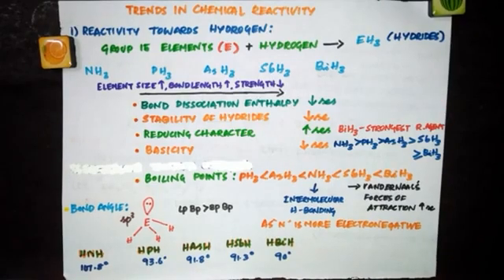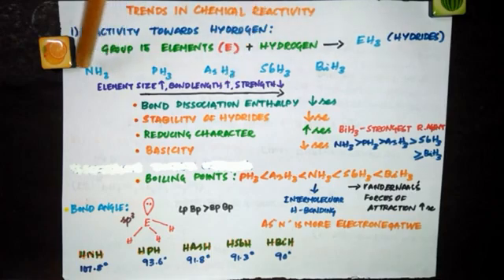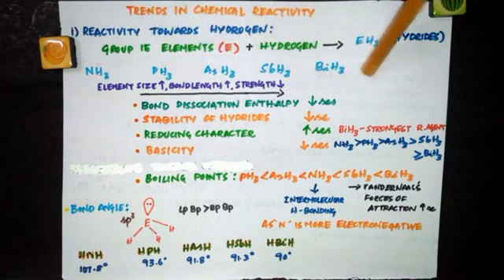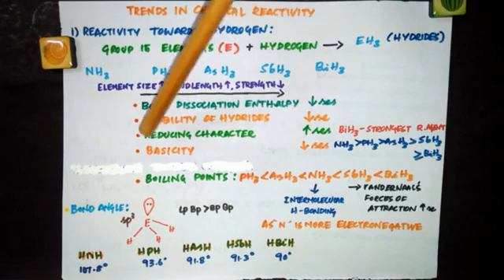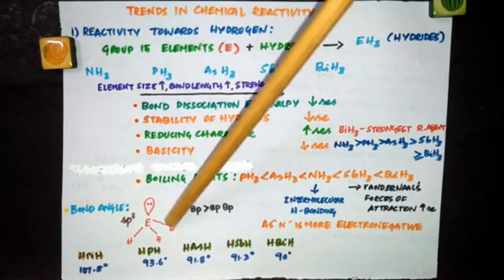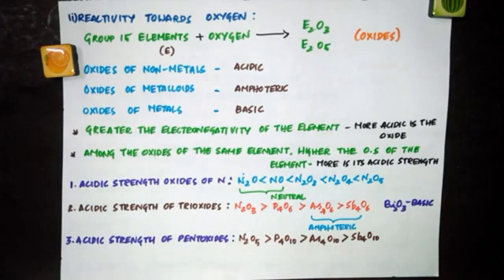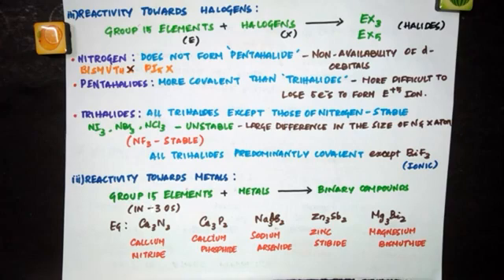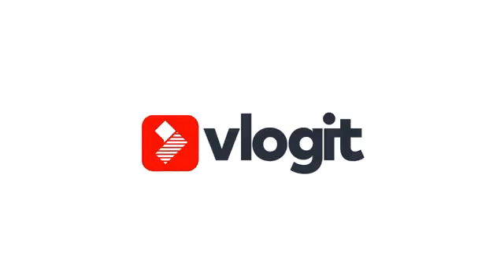Part 3 Group 15 elements -Chemical Reactivity